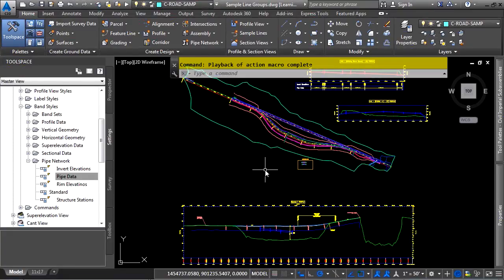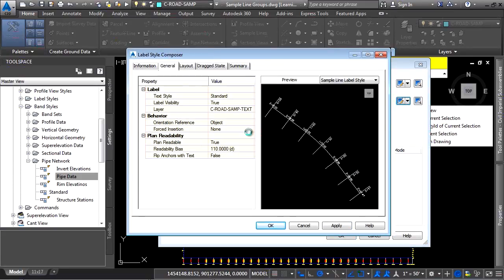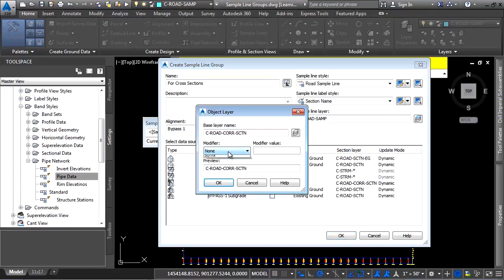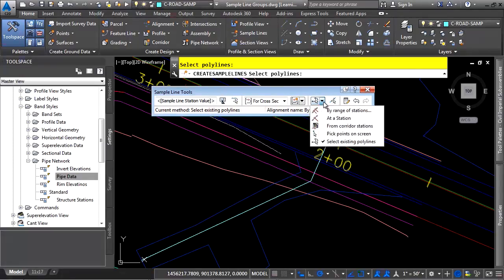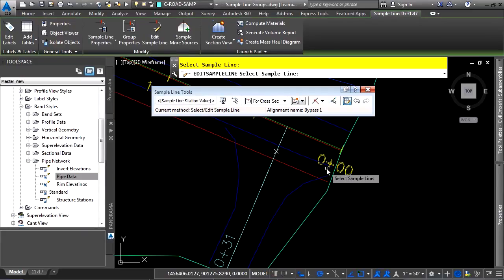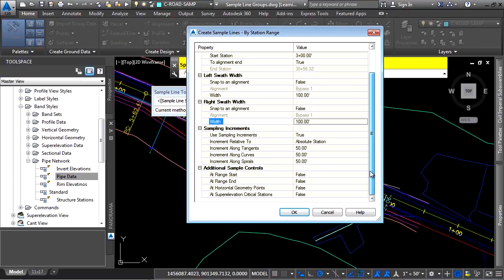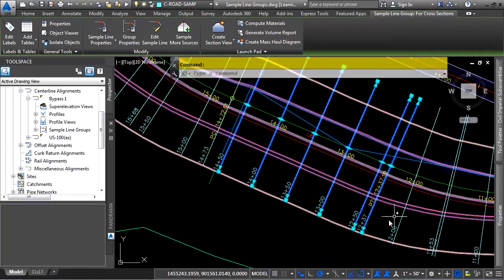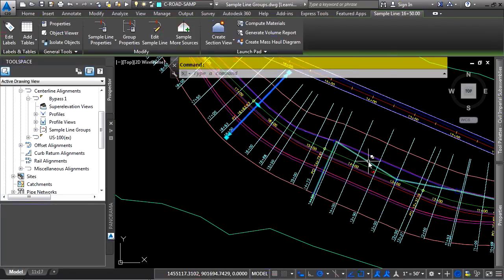13 02 Sample Line Groups